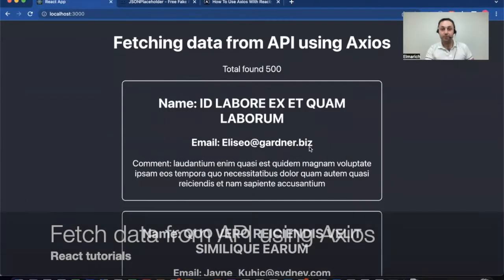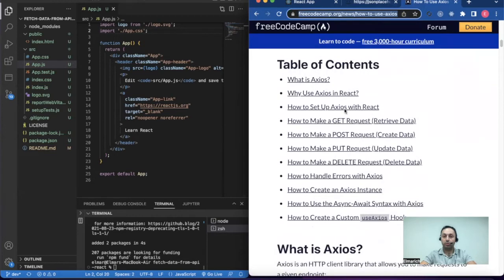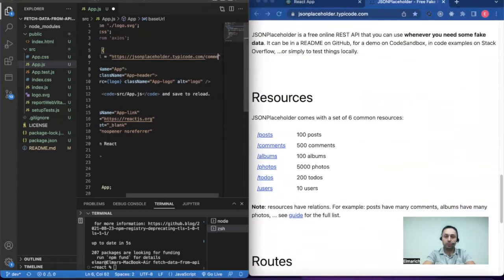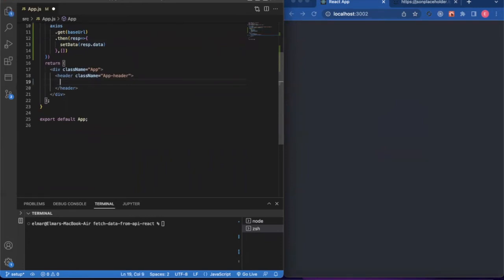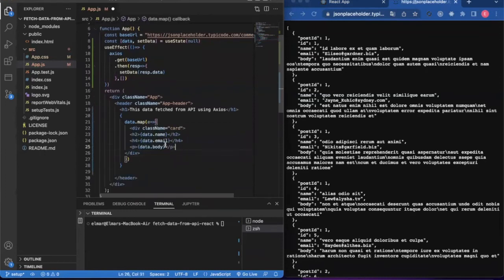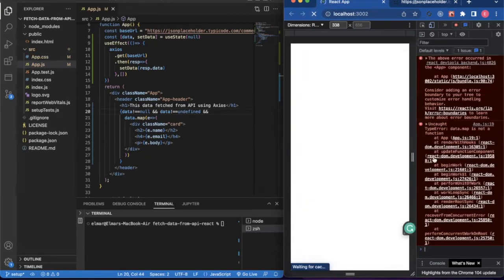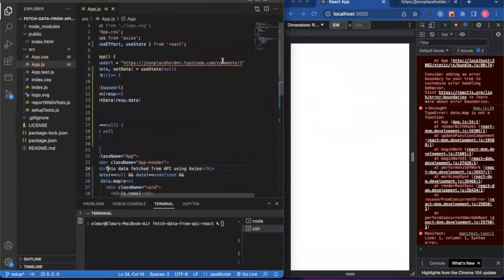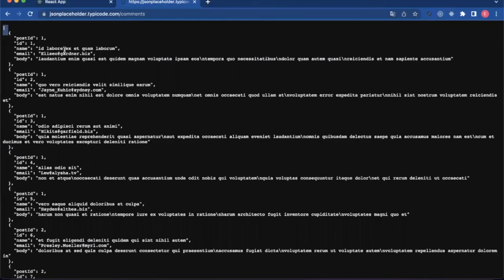How to fetch data from API in React JS with Axios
In this video, you will learn how to call API data using the Axios library in React JS. Additionally, you will be able to map the fetched data and render it in your project.